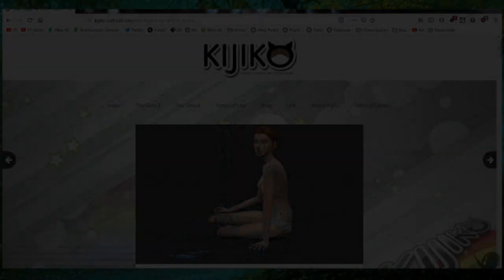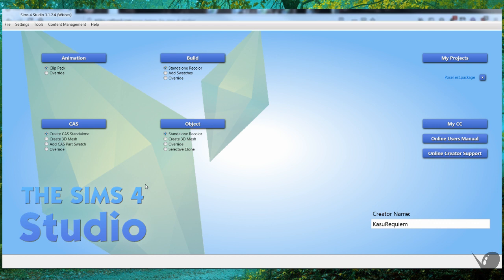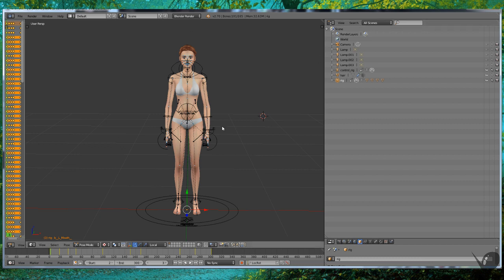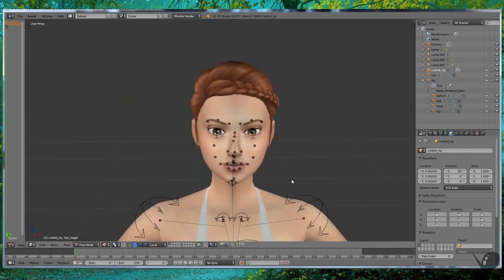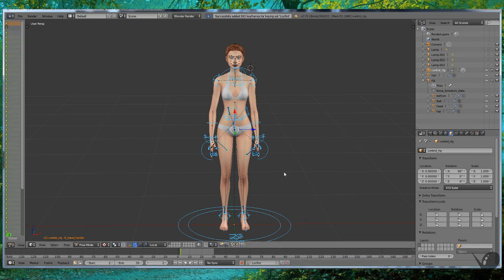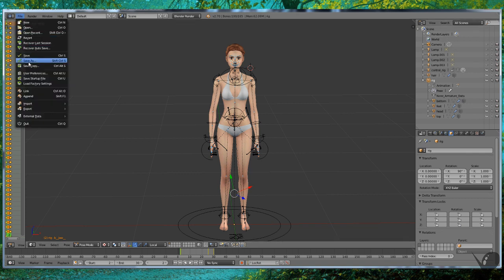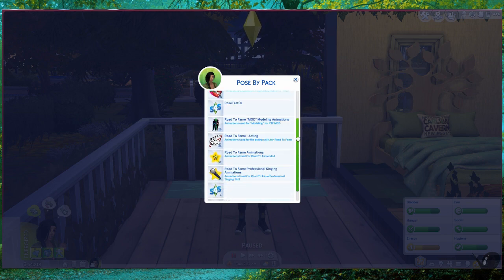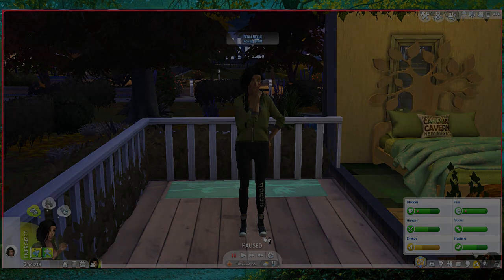Sims 4: Kijiko Pose Helper Tutorial [Outdated]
Update: I haven't worked with poses for a long time now and I'm sorry if this tutorial is a little outdated due to updates with Blender! Hopefully I will be able to update this at some point but thank you all so much for the kind comments!

PS: If you are experiencing errors you may have a more updated Blender than the Blender 2.70 I used in this.

I hope this tutorial helps anyone who needs it!
Programs and others listed below!